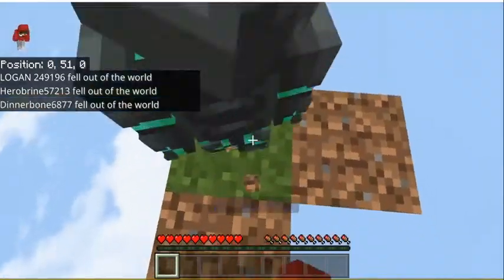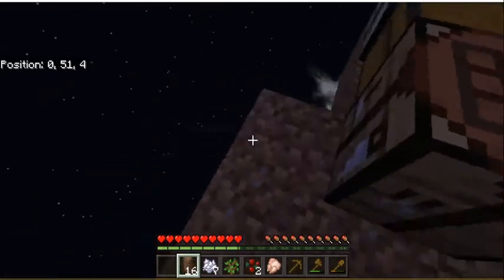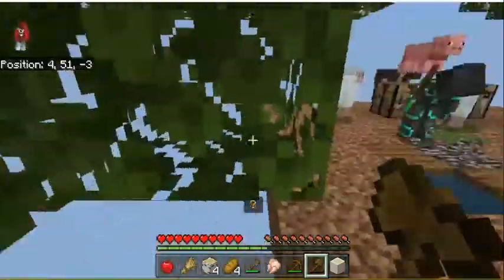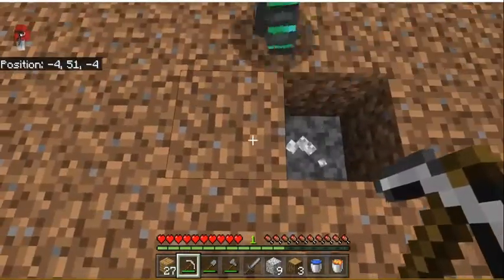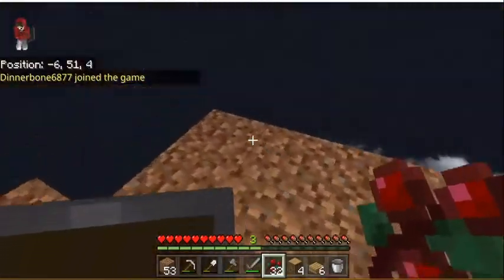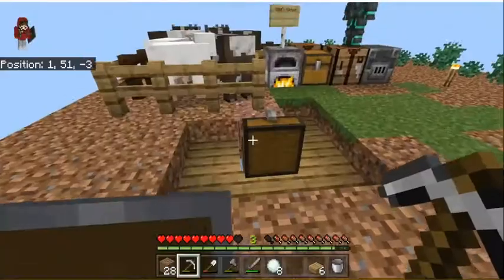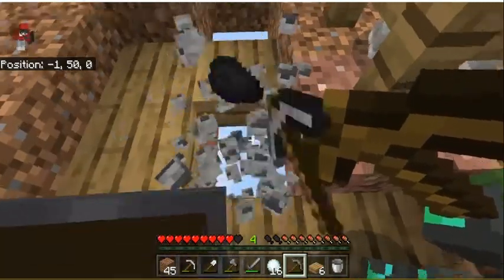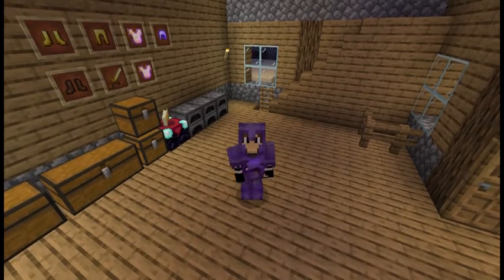Minecraft but its one one block! E1